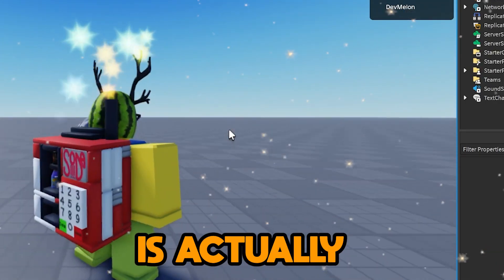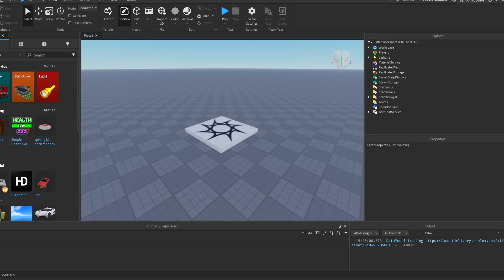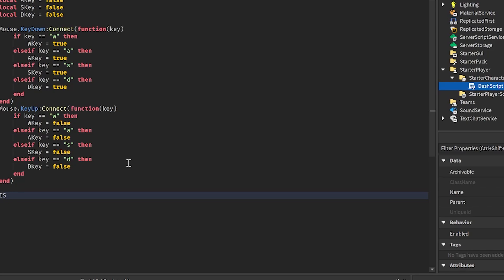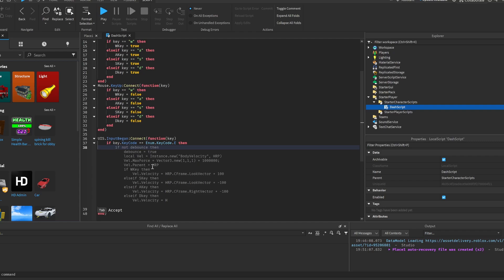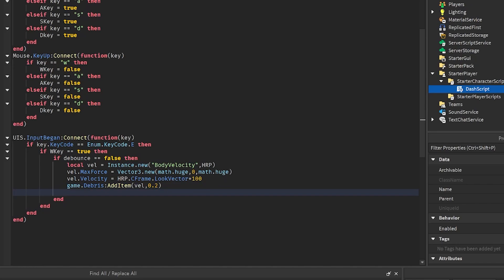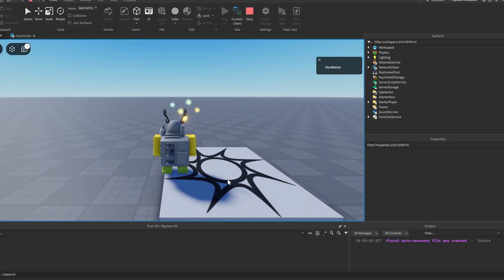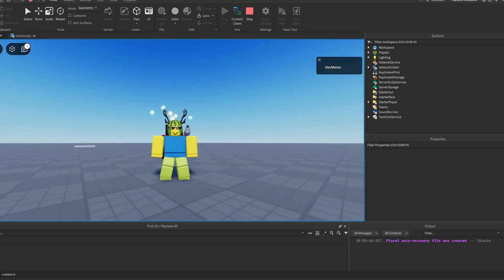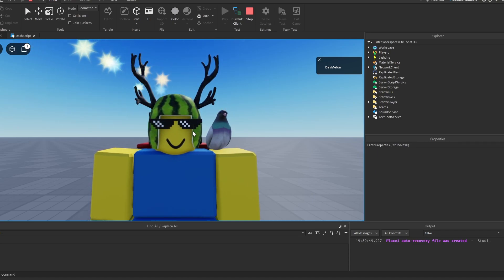How to make a DASH SYSTEM in Roblox Studio 2025!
Today I teach you how to make a multidirectional advanced DASH SYSTEM in roblox studio which you can use for MANY GAMEs and is really fun to use and play around with

How to make a DASH SYSTEM in Roblox Studio 2024!

0:00 - Intro
1:00 - Scripting
7:10 - Outro